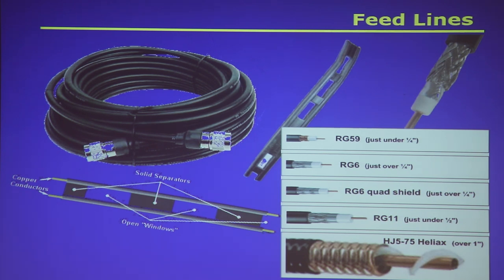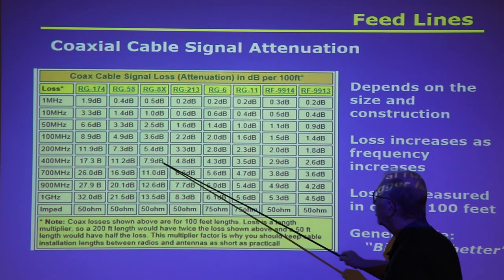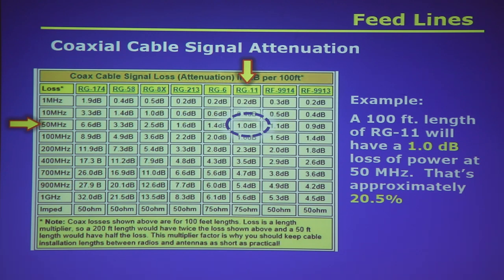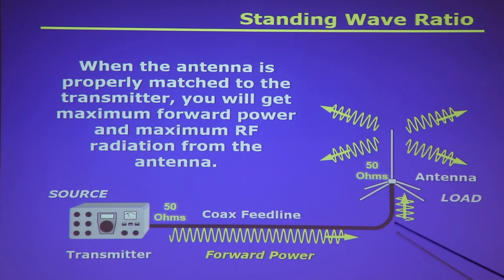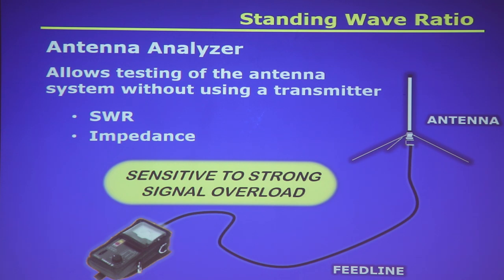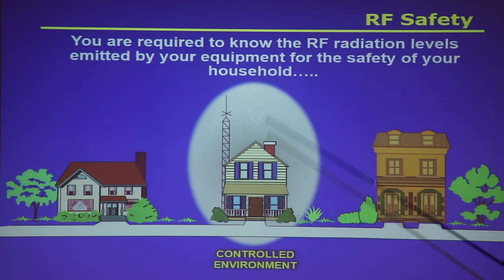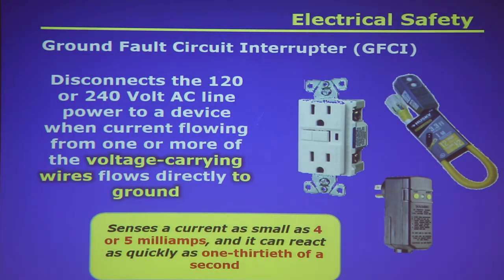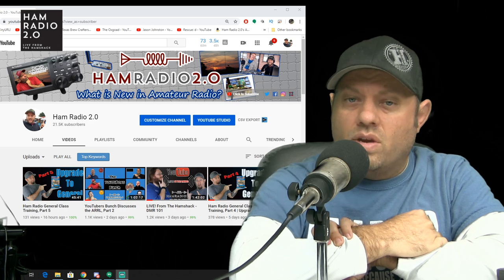Ham Radio General Class Training, Part 9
This is Part 9 of the General License Upgrade Class, put on by W5HRC the Hurst Amateur Radio Club in Texas.

Question Pool is good from 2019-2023 via the W5YI Study Guide, found